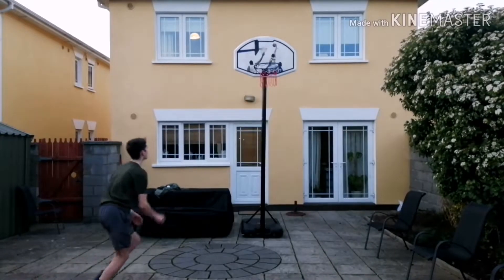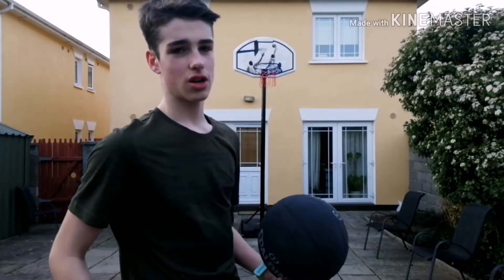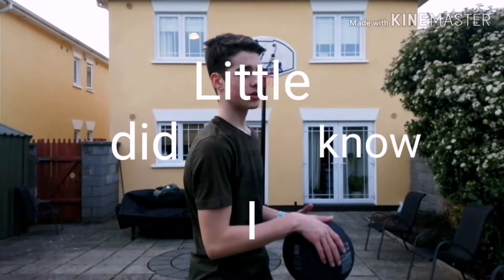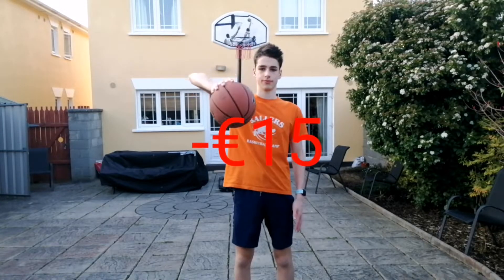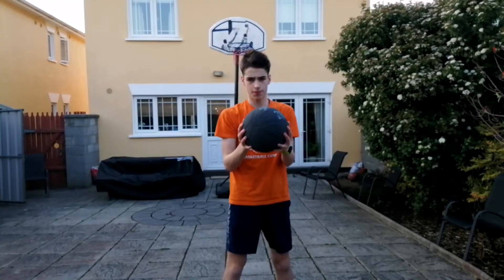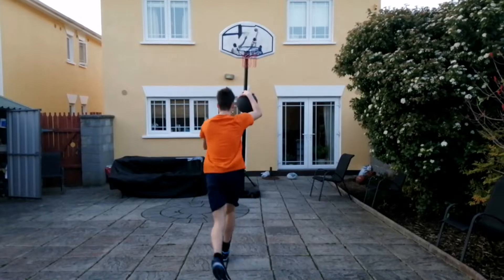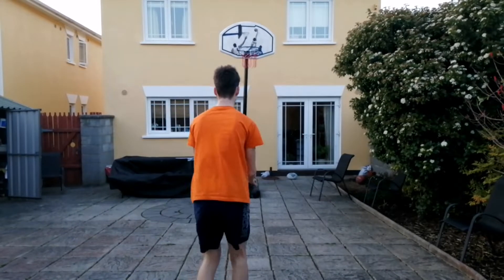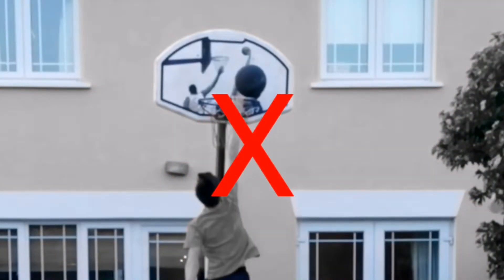Road to dunking | Day 3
Hey guys we're back with another road to dunking video and I hope you guys enjoy, I know you don't always want me posting basketball videos so I made a poll in the start of the video so you can vote what kind of video you want me to do.

Go watch: "The Exams. "